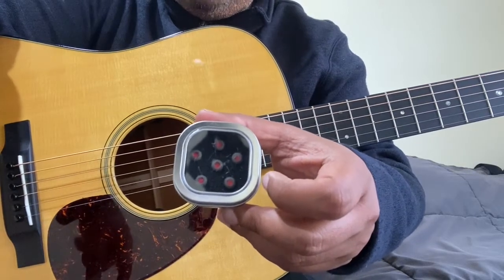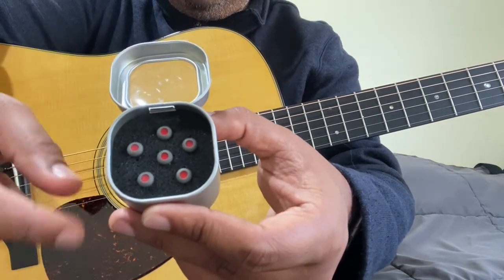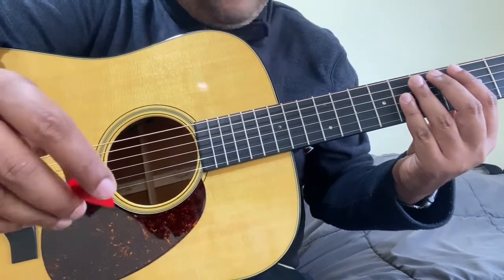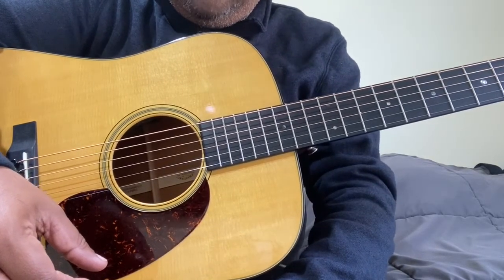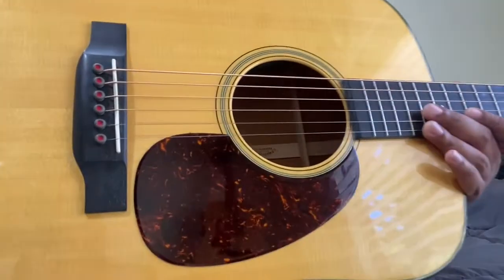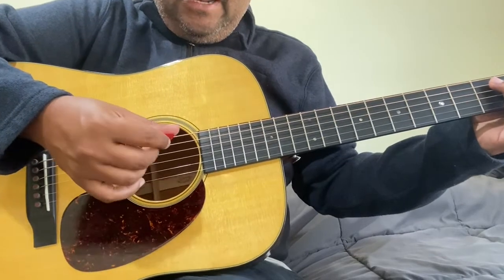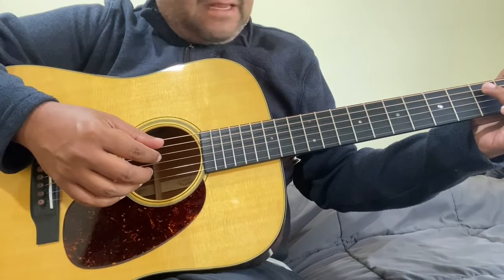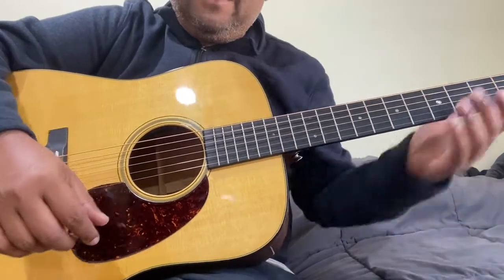Comparison of Martin Liquid Metal bridge pins vs plastic bridge pins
Decided to change my original plastic bridge pins because one of them was wearing out.
Guitar: Martin D18